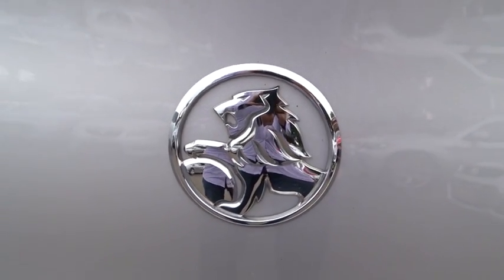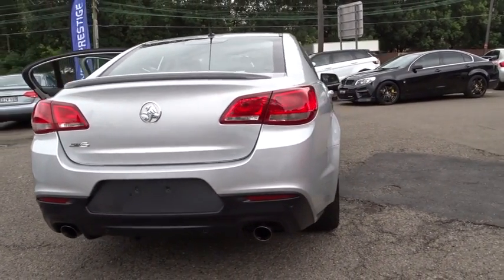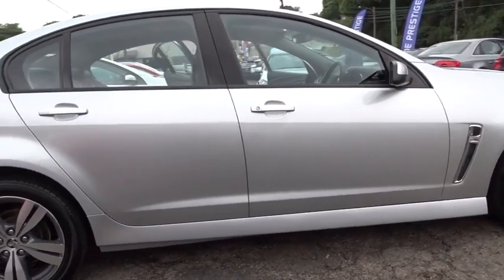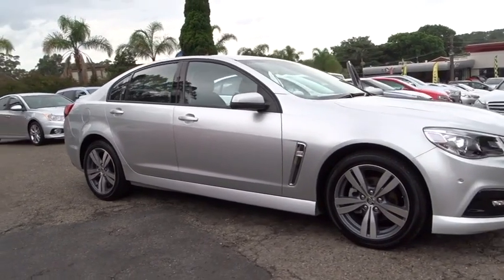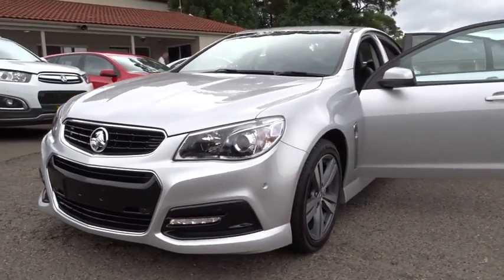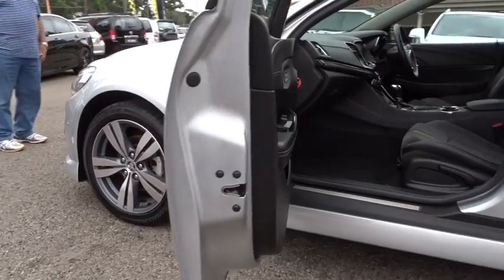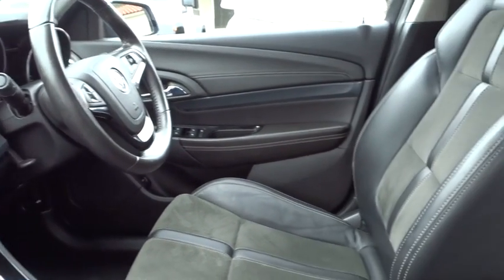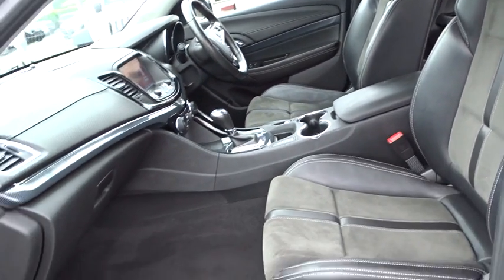2014 HOLDEN COMMODORE Ryde, Sydney, New South Wales, Top Ryde, Australia 272422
2014 HOLDEN COMMODORE
Servicing Ryde near Sydney, New South Wales, Top Ryde, Australia
2014 HOLDEN COMMODORE SV6 - Stock#: 272422 - VIN#: 1195566

Hunter Holden
603 Victoria Road
Ryde NSW  2112

Trade ins are welcome. Get Pre-APPROVED TODAY with EASY WEEKLY REPAYMENTS, Instant approvals &amp; same day delivery... All cars come with 100 point safety check,3 years Mechanical Protection Programme &amp; 3years Capped Price Servicing over and above the Factory Warranty... We can have you Approved with out even coming in and have the car delivered to your door at no extra cost. We are a Large Holden, HSV &amp; Mitsubishi Dealership that's been servicing the Sydney Metro &amp; NSW for over 30 Years. So dont delay. Trade ins are welcome. Get Pre-APPROVED TODAY with EASY WEEKLY REPAYMENTS, Instant approvals &amp; same day delivery T.A.P..ABN Holders can claim back GST... All cars come with 100 point safety check,3 years Mechanical Protection Programme &amp; 3years Capped Price Servicing over and above the Factory Warranty... We are a Large Multi Franchise Dealership Family Owned and Run.. We have been servicing Sydney Metro, Sydney North, Sydney West, Sydney South, Sydney East, Windsor/Richmond, Campbelltown /Camden, Penrith &amp; Blue Mountains, /Newcastle, Illawarra, Southern Highlands, Central Coast, North Eastern, North Coast, Northern Rivers, Mid North Coast, South Coast, South Eastern, North Eastern, North West, Snowy Mountains, Far North Coast, Bathurst /Orange, Dubbo / Western Plains, ACT , South Australia, &amp; Queensland for over 30 years..